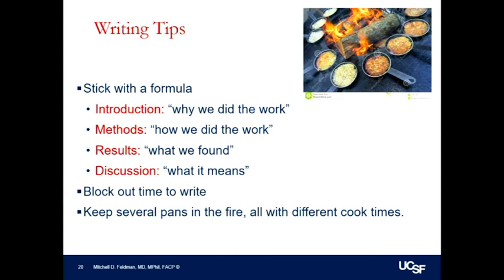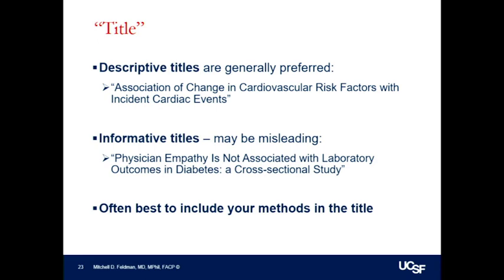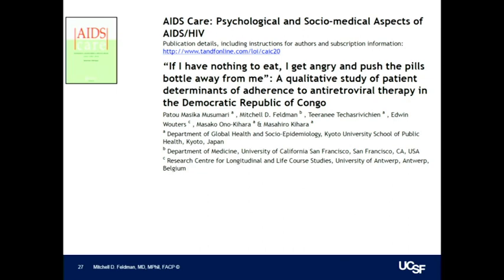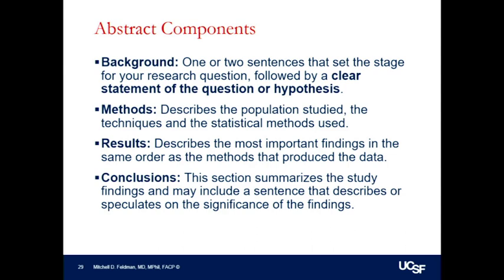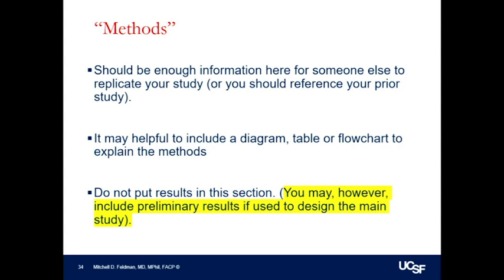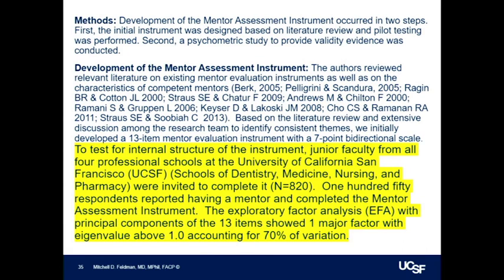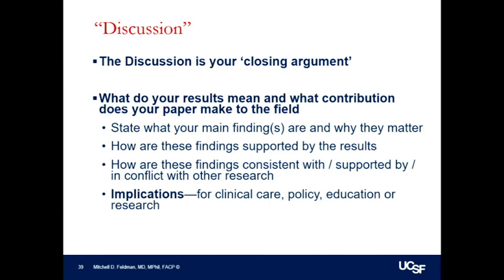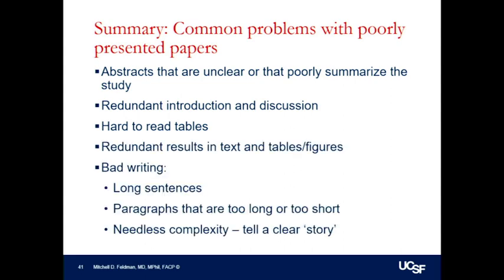ucsf part 10